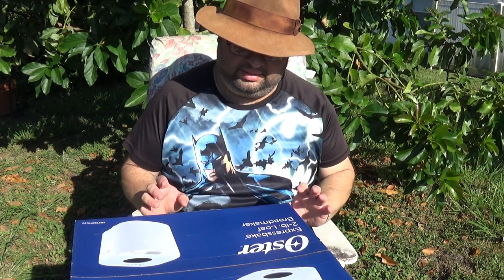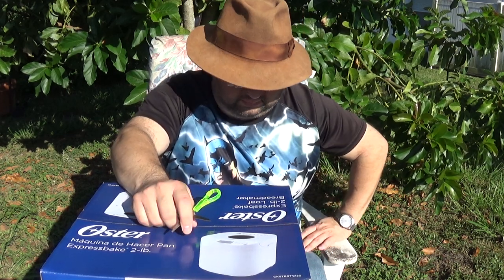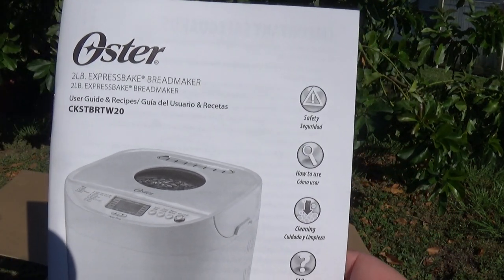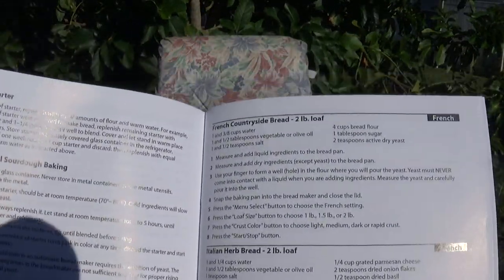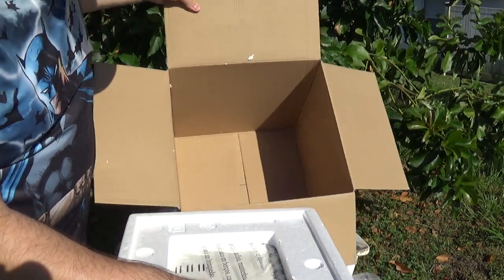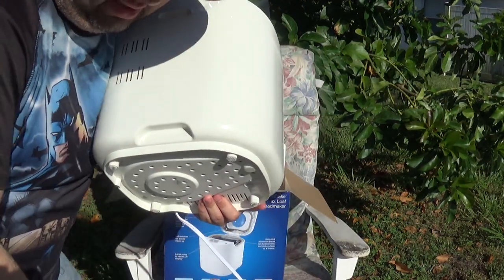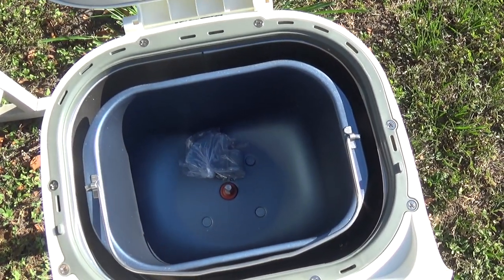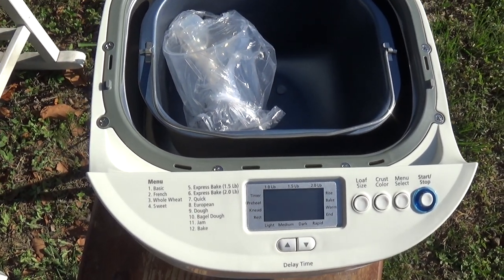Oster Expressbake 2-lb Loaf Breadmaker Unboxing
This is a unboxing video of the Oster Expressbake 2-lb Loaf Breadmaker. I also briefly go over the direction booklet.

Oster Bread Making Machine Unboxing.
Oster Bread Maker Machine Unboxing